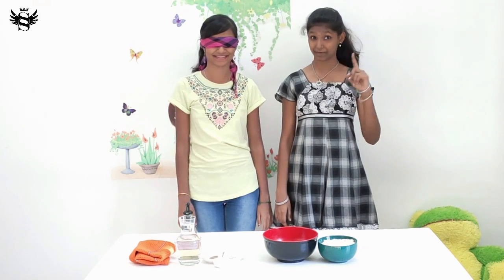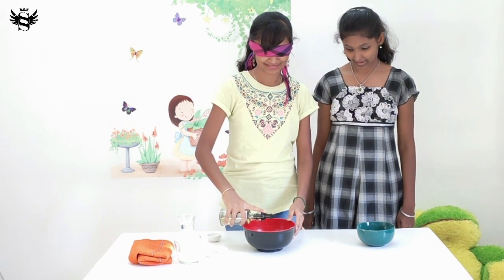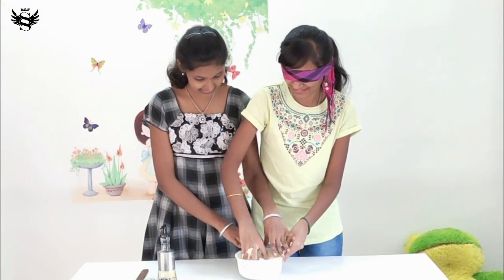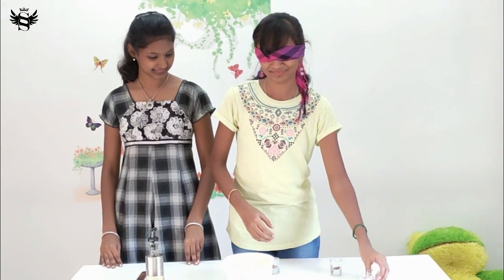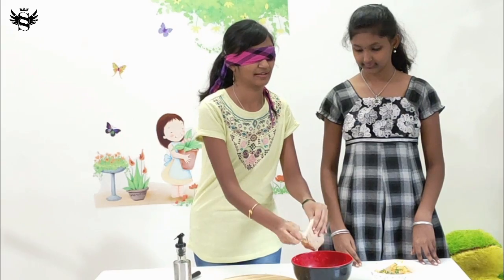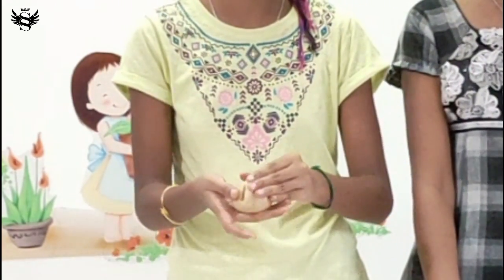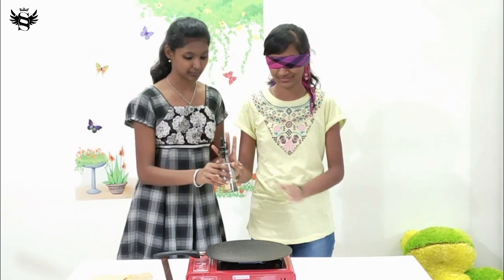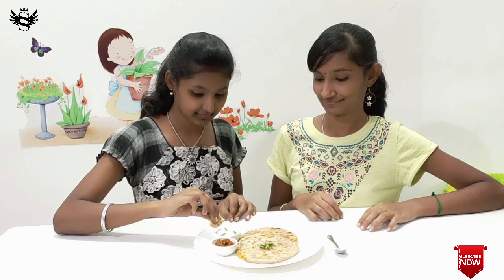Blindfold Cooking Challenge | Cooking Challenges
Hello Friends!
This is a fun video. We have done an exciting challenge- The Blindfold Cooking  Challenge. My sister is not really a chef but she has done this dish blindfolded.